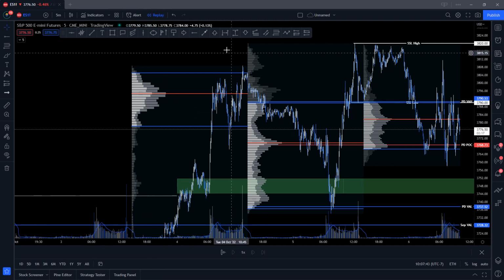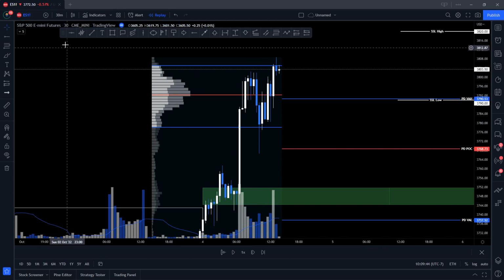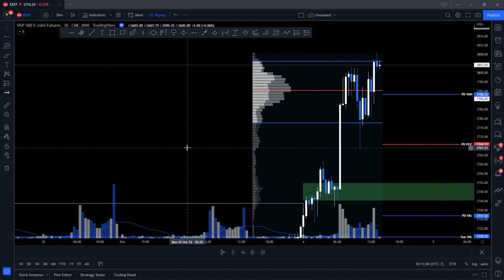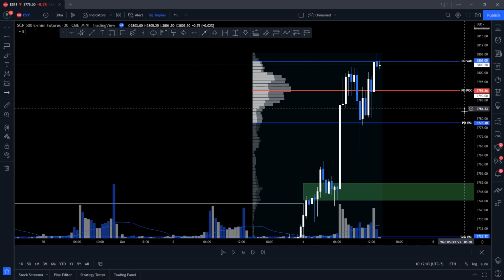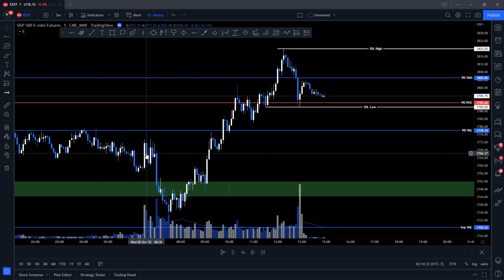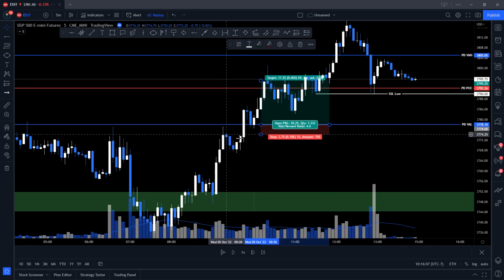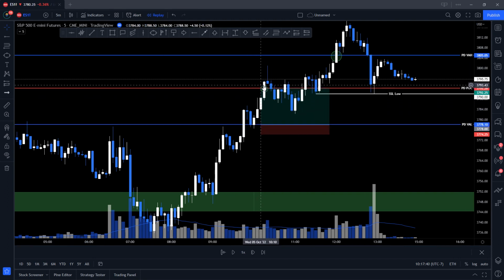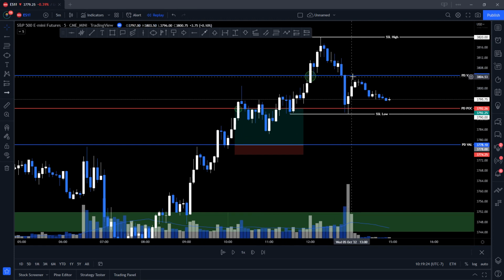16 - Trading Series 80% Rule / Trade || Catching Rockets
16 - Trading Series 80% Rule / Trade

Recommended books.

Kindle versions